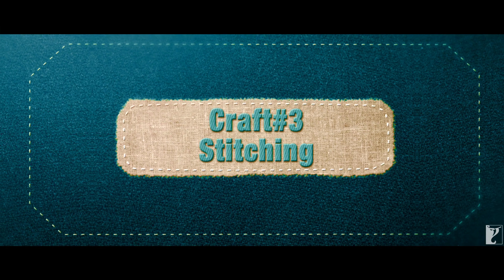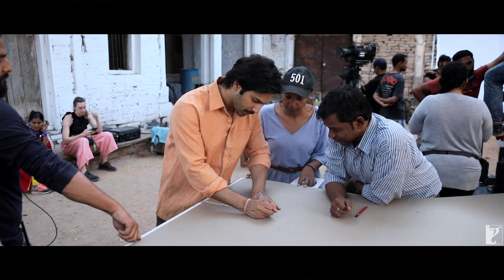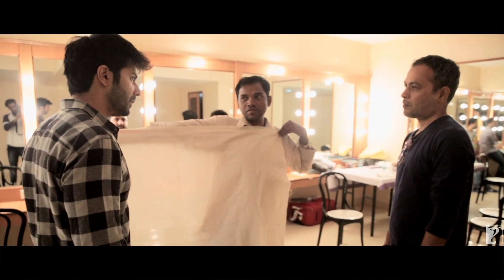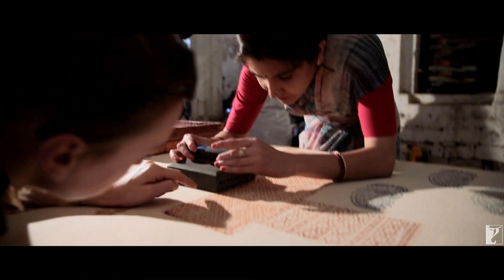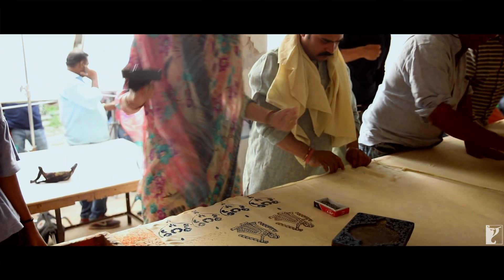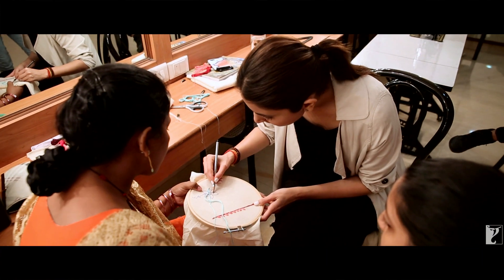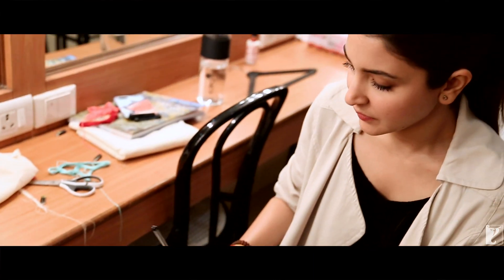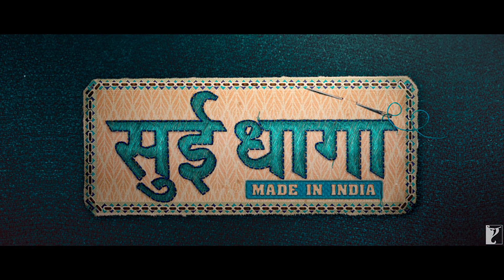Varun - Anushka learn many new things for Sui Dhaaga - Made In India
To perfectly portray their roles on screen, Anushka and Varun ensured that they prepared well and got into the skin of their characters. They needed to learn 7 new skills including Handloom, Block Printing, Weaving with the help of charkha, stitching, sewing on machines, embroidering and dyeing of clothes to ace their roles!

🎬 Movie Credits:
Movie: Sui Dhaaga - Made In India
Starring: Anushka Sharma and Varun Dhawan
Writer-Director: Sharat Katariya
Producer: Maneesh Sharma
Lyrics: Varun Grover
Director of Photography: Anil Mehta
Release Date: 28 September 2018

Synopsis:
"Sui Dhaaga - Made in India" is a heartwarming story of pride and self reliance, which finds its roots in the heart of India and reflects the passion that runs through the veins of every single Indian. Taking the message of "Made in India" forward, the film modestly tries to bring back our traditional art forms and handicrafts in focus. The film is helmed by National award winning Producer - Director Duo of Maneesh Sharma and Sharat Katariya (Dum Laga ke Haisha) and features Varun Dhawan and Anushka Sharma in the lead roles.

Through the hero & his wife, film talks about the need of social entrepreneurship as a tool for social and economic development of our artisans, living their life in the margins due to the changing times. Set in a small town in India, the film encapsulates the journey of an honest man from a humble background, who pursues his passion, overcoming all odds and soon finds himself on the cover of an international magazine with the world taking note and appreciating his talent.

A clean family entertainer, the film emphasizes virtues like honesty, self respect and community living.